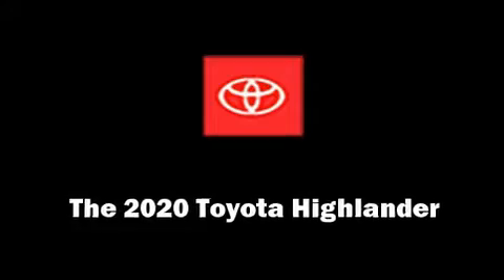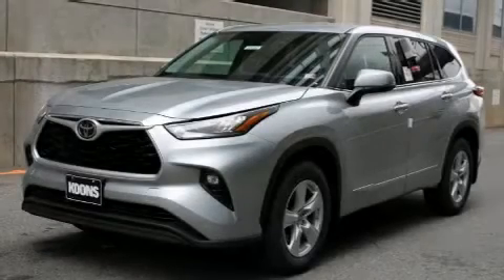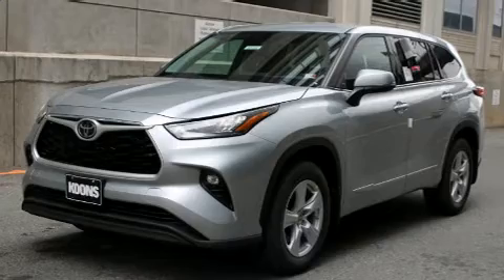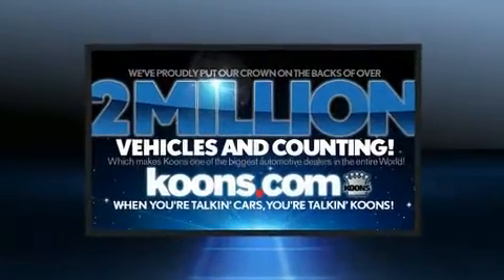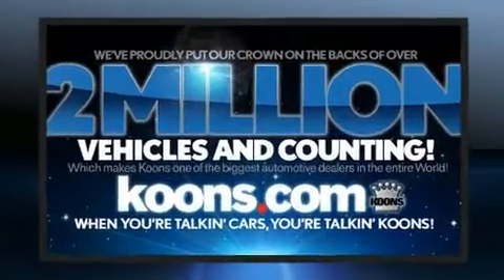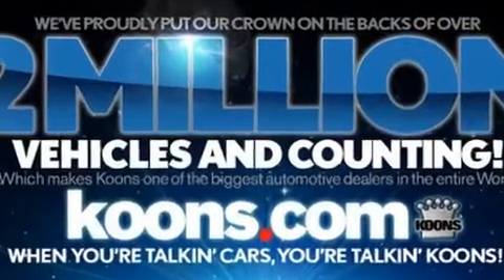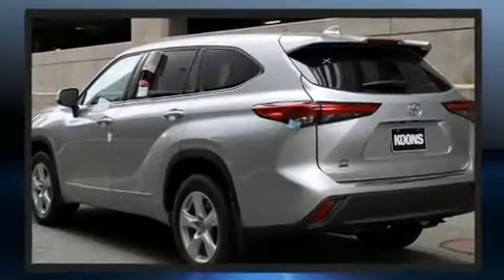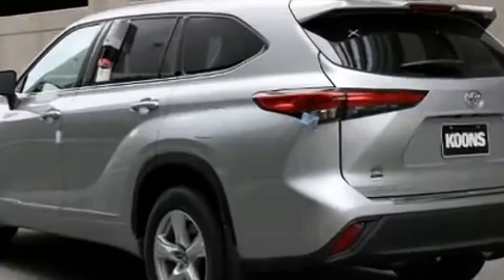2020 Toyota Highlander LE in Vienna, VA 22182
You can expect a lot from the 2020 Toyota Highlander. Smooth gearshifts are achieved thanks to the 3.5 liter 6 cylinder engine, and for added security, dynamic Stability Control supplements the drivetrain. It's equipped with tons of terrific amenities, but it won't break your budget. Such as remote keyless entry, 1-touch window functionality, a tachometer, front fog lights, telescoping steering wheel, cruise control, rear wipers, and power windows. Third row seats expand the maximum passenger capacity to 8. Audio features include an AM/FM radio, and 6 well positioned speakers. In the event of a rollover collision, side curtain airbags provide additional protection for outboard seated passengers. Our aim is to provide our customers with the best prices and service at all times. Stop by our dealership or give us a call for more information.